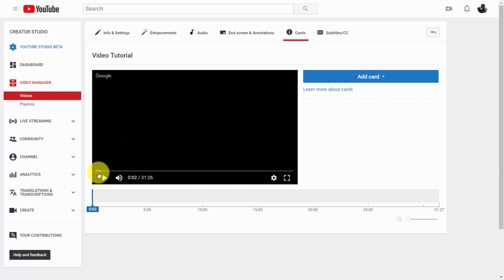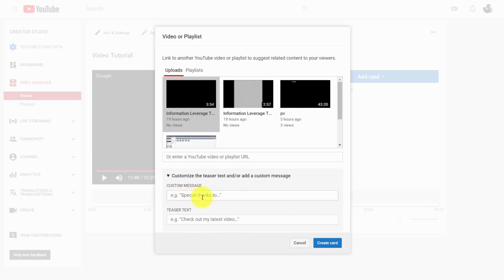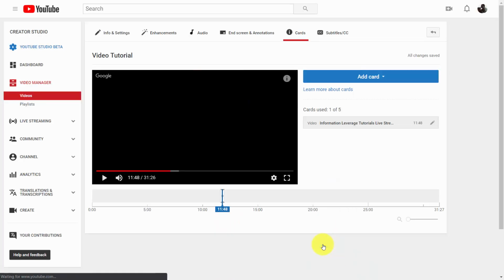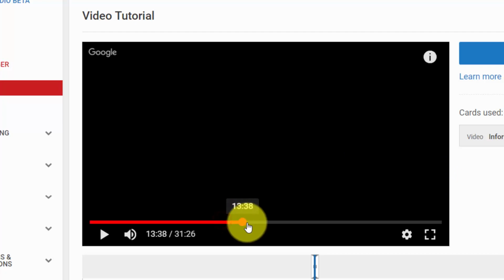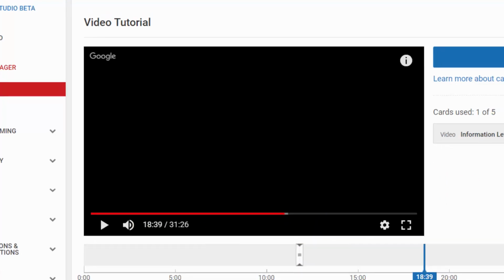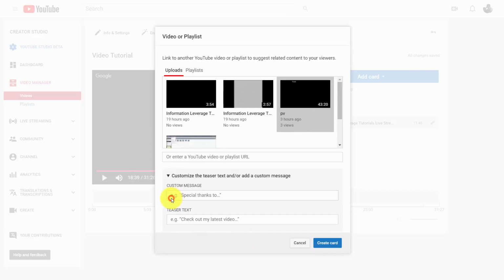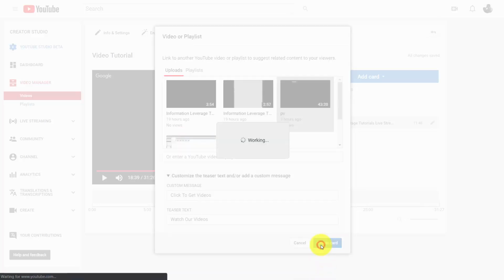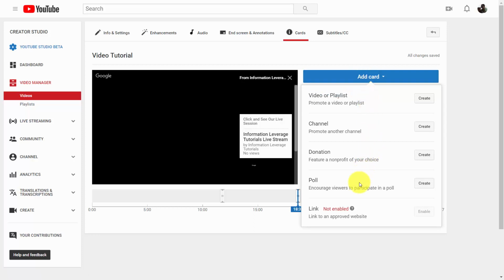13 Cards Maximize Your YouTube Live Streaming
13 Cards Maximize Your YouTube Live Streaming Potential

Learn how to use YouTube cards to maximize your live streaming potential and achieve viral success with our proven viral strategy method. Discover techniques for increasing views, engagement, and audience growth by adding cards to your live stream videos. Whether you're a beginner or a seasoned pro, this guide will give you the tools you need to create effective cards that promote other videos, channels, playlists, websites, and more during your live stream. YouTube cards are a great way to keep your audience engaged and direct them to other relevant content on your channel.

YouTube live streaming
Viral strategy
Live streaming tips
Live streaming on YouTube
YouTube engagement
YouTube growth
YouTube marketing
Live streaming techniques
YouTube audience growth
Live streaming success
YouTube live streaming tips
Viral marketing
YouTube marketing strategy
YouTube views
Live streaming best practices
YouTube optimization
YouTube live streaming optimization
YouTube live streaming engagement
YouTube live streaming growth
Viral content
YouTube live streaming audience growth
YouTube live streaming best practices
YouTube live streaming marketing
Live streaming audience engagement
YouTube audience engagement
YouTube live streaming success
Viral marketing strategy
YouTube live streaming optimization tips
YouTube live streaming strategies
Live streaming optimization
youTube live streaming,
Viral strategy,
Live streaming tips,
Embedding live stream,
YouTube engagement,
YouTube growth,
YouTube marketing,
Live streaming techniques,
YouTube audience growth,
Live streaming success,
Viral marketing,
YouTube marketing strategy,
YouTube views,
YouTube optimization,
Viral content,
YouTube audience engagement,
Viral marketing strategy,
Live streaming optimization,
Embedding live stream on website,
Live stream embedding on blog,
YouTube live stream embedding,
Live stream on website promotion,
Live stream on blog promotion,
Live streaming on website,
Live streaming on blog,
Live stream on website audience engagement,
Live stream on blog audience engagement,
Live streaming website integration,
Live streaming blog integration,
Live streaming website promotion,
Live streaming blog promotion,
Live stream on website optimization,
Live stream on blog optimization,
Live streaming website audience growth,
Live streaming blog audience growth,
Live streaming website marketing,
Live streaming blog marketing,
Live stream audience engagement on website and blog,